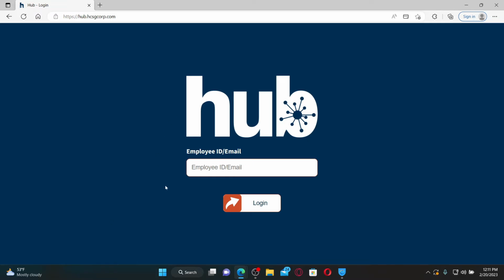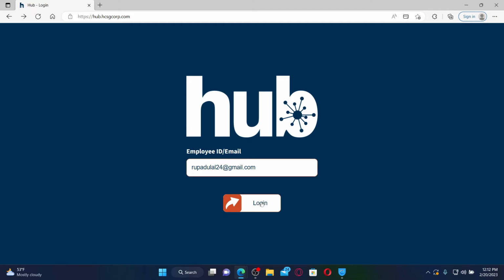HCSG Employee Login: How to Login to HCSG Employee Portal 2023?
Are you an HCSG employee struggling to access your employee portal? Our step-by-step guide will show you how to easily login to your HCSG account, view your pay stubs, and manage your benefits.